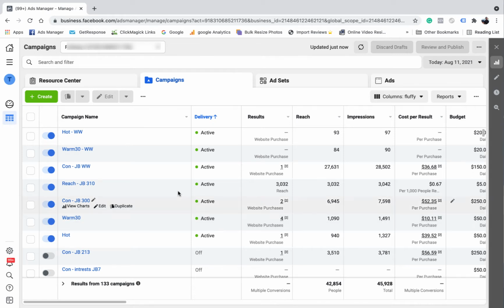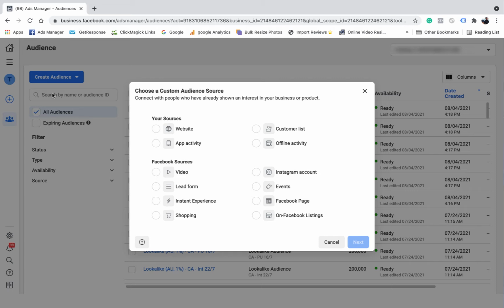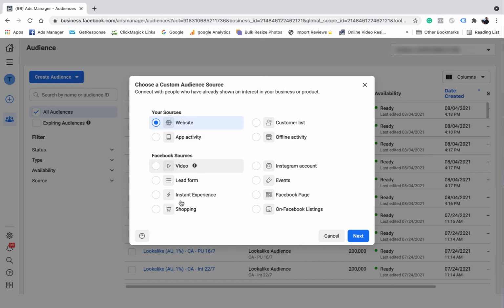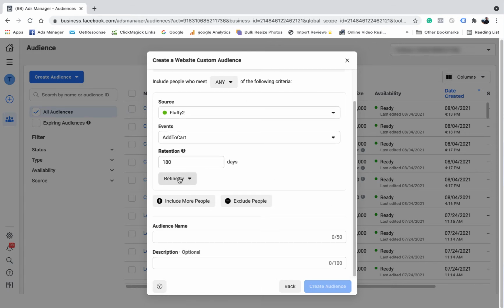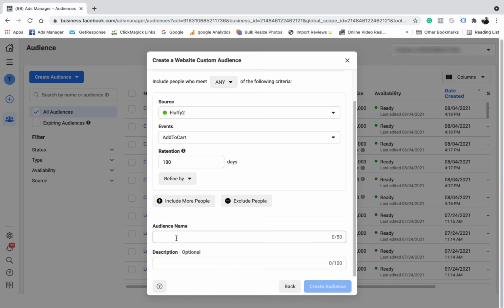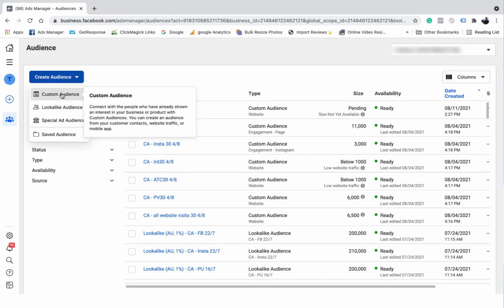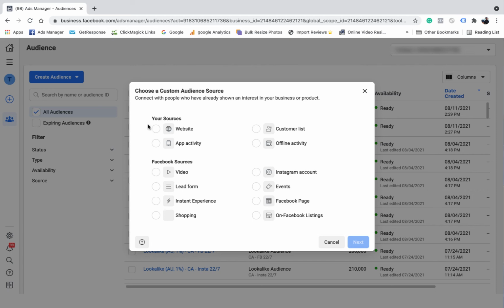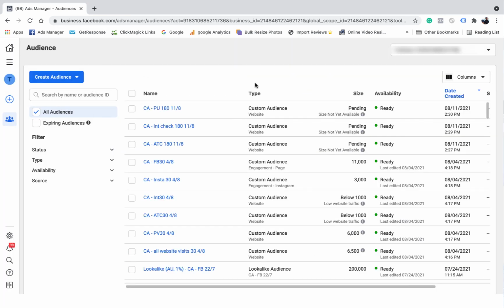How To Generate Income Online Using Facebook Ads | Video #12 Custom Audiences | FACEBOOK ADS COURSE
In this video, I'll show you how to create custom audiences using different events from your website pixel. Custom audiences are an essential part of running Facebook ads as you need them to create retargeting ads and also lookalike audiences.

There is 1 component you need to create custom audiences in your Facebook business manager.

1) Facebook business manager

Facebook Ads For Small Businesses | Video #8 Install Facebook Pixel On Any Website (Shopify, WordPress, Wix, Squarespace)

|| Facebook Ads For Local Businesses || Facebook Custom Audiences ||

Peace ♥